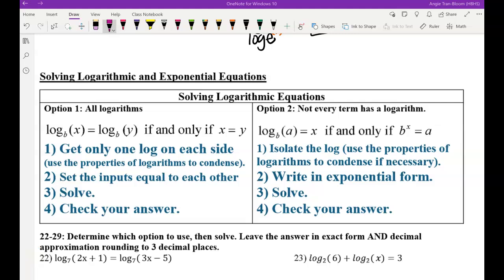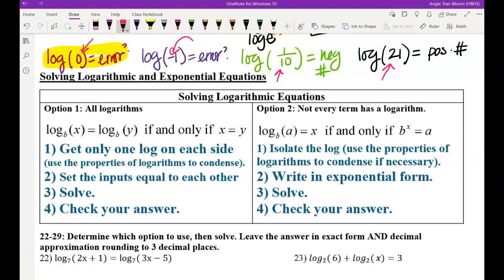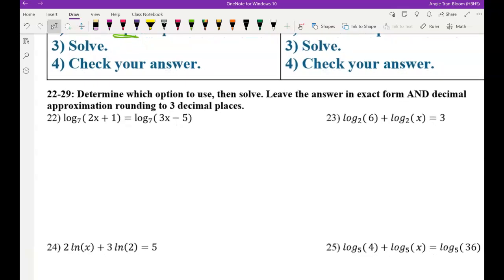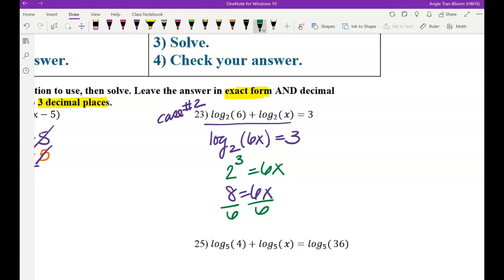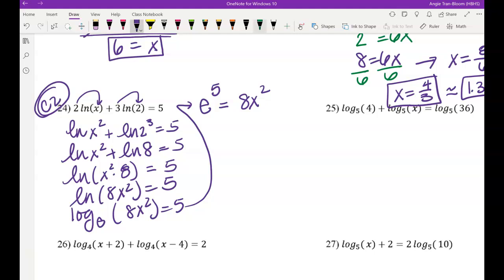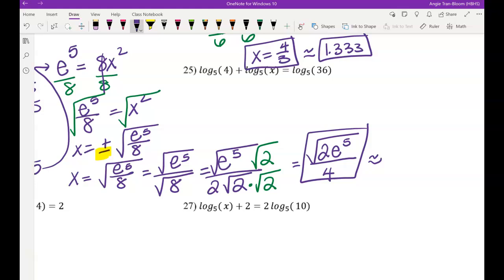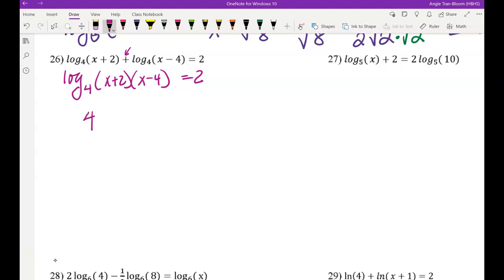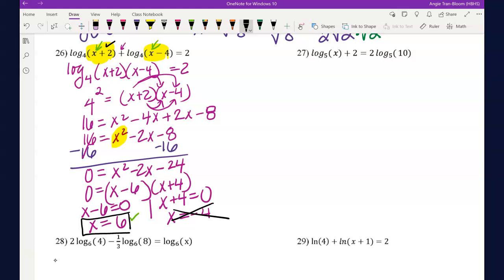alg 2 section 6.5 ex 22-26